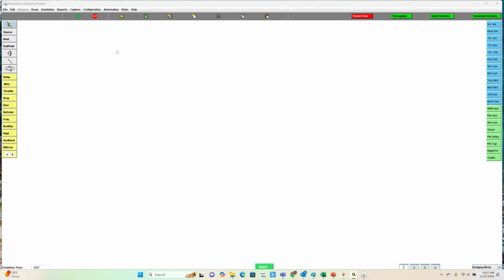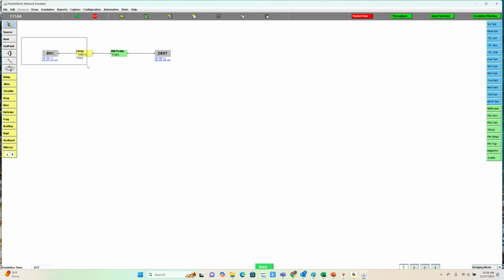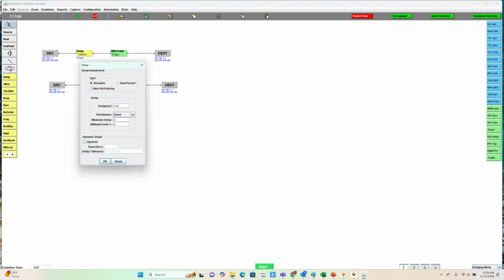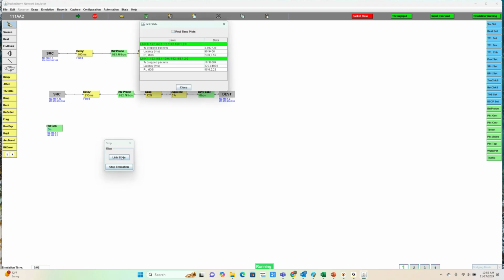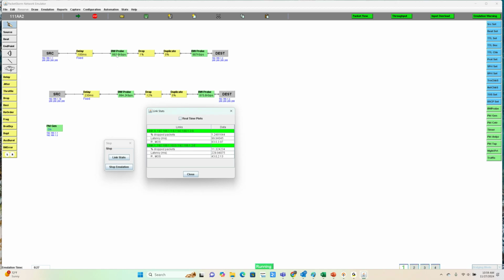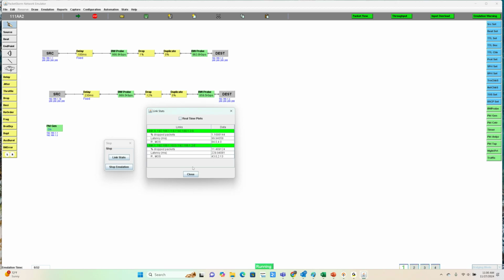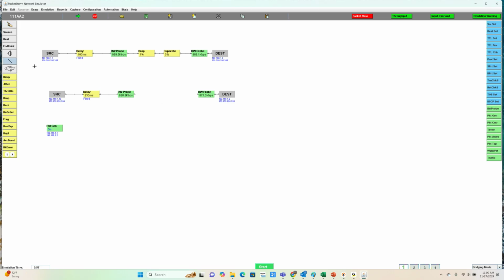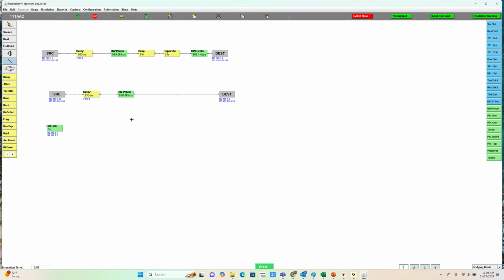PacketStorm400E Basic Tests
The PacketStorm 400E is an IP Network Emulator also known as a WAN emulator that generates impairments for testing network devices. This video focuses on setting up some basic tests on the PacketStorm 400E.